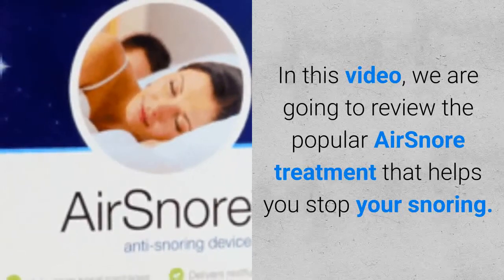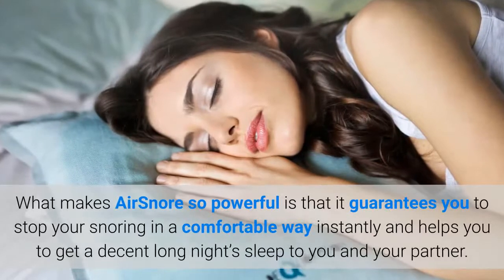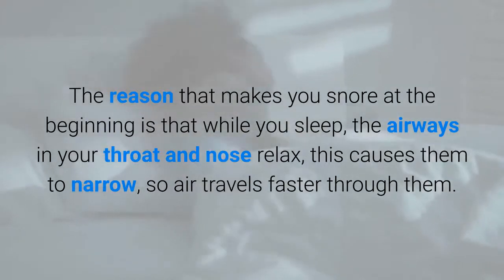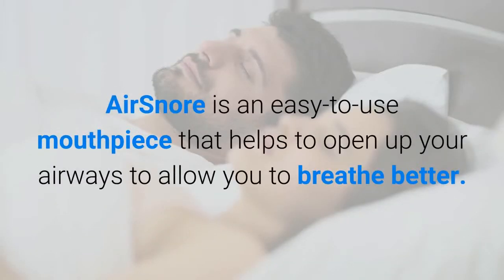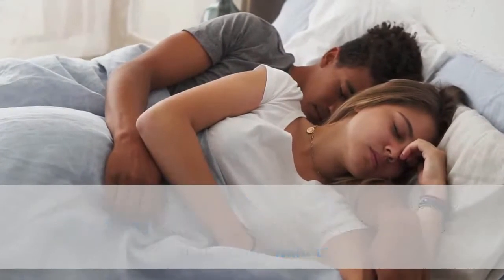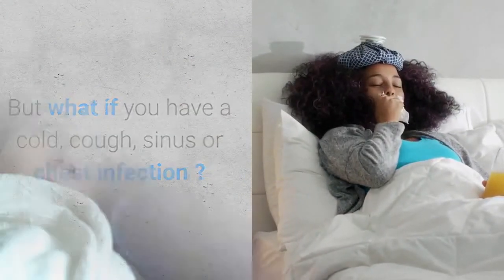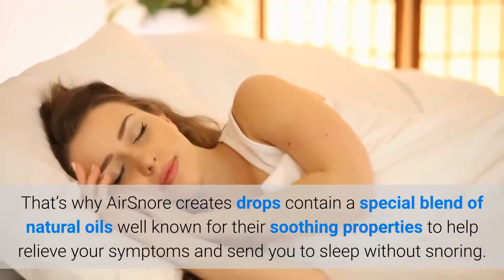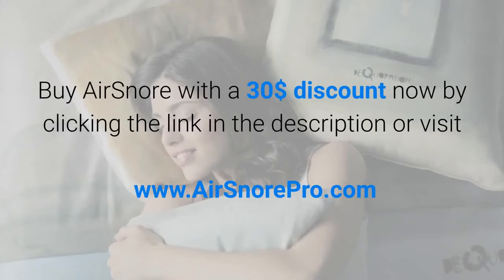Sleeping Mouth Guard For Snoring | YOU MUST HAVE THIS!!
Sleeping Mouth Guard For Snoring: Click The Link To Order - If you are looking for an instant way to get rid of your snoring then you should check AirSnore.

What makes AirSnore so effective is that guarantee to you quiting you from snoring in a comfortable method immediately, and also assists you to get a suitable long night's rest to you and your partner
A lot of various other quit snoring mouth pieces will certainly press your jaw into an uneasy placement. but AirSnore mouth piece gently relocates your jaw right into a setting that will stop your snoring without creating you any type of discomfort or discomfort

The factor that makes you snore is that while you rest, the respiratory tracts in your throat and also nose loosen up. This cause them to slim, so air travels much faster with them. As you breathe in and also out, this faster circulation of air makes the soft tissues in the back of your mouth, nose and also throat vibrate and also This is what makes you snore.
Snoring often create you sore throat in the early morning, daytime exhaustion, irritation and also migraines, however with AirSnore therapy you can eliminate these troubles.

AirSnore is simple to make use of mouthpiece assists to open your airways to allow you to take a breath far better, as well as it guarantees your air passage continue to be open and clear so you can breathe easily and nonstop all night long
This mouth piece is simple to make use of gadget and also there's no unique suitable needed by your dental practitioner and it prepares to utilize in only few mins
They advise you to cleanse your AirSnore mouth piece after every usage by Soaking your gadget for 10-15 mins in cold water combined with a little tooth paste and let it air completely dry prior to utilizing it once again. Conversely, you can likewise use denture cleaning solution to cleanse your gadget.

However what if you have chilly, coughing, sinus or breast infection?
Usually these symptoms blocked your respiratory tracts and also make it tougher to take a breath properly and make you to snore

That's why AirSnore creates declines include an unique mix of natural oils popular for their comforting homes to help eliminate your signs and send you to sleep without snoring.
Simply massage the AirSnore Decrease on your breast, neck and under your nostrils prior to you sleep, Put the AirSnore mouthpiece if you have it and you'll be having along comfy evening sleep